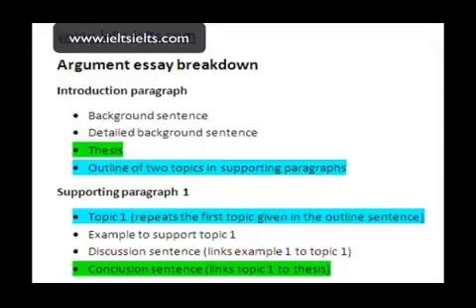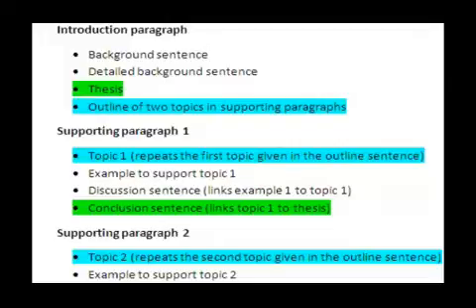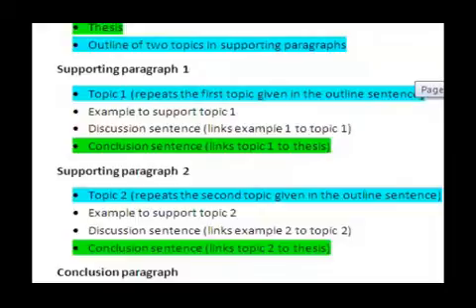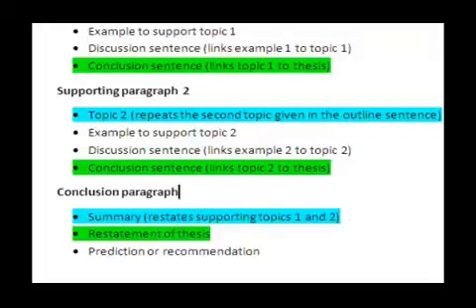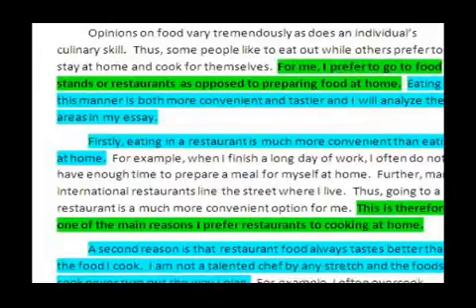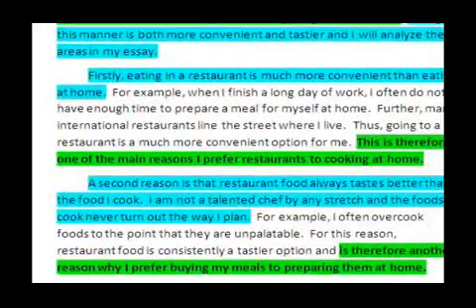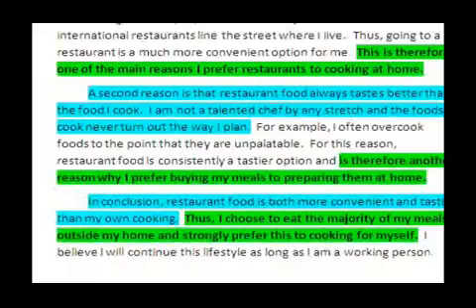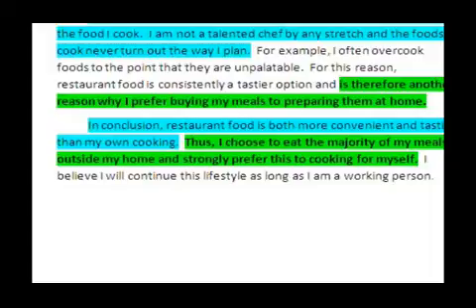12 How to link your IELTS essay paragraphs together x264